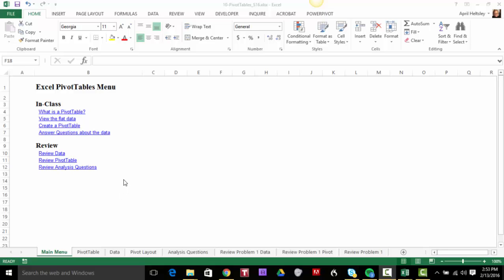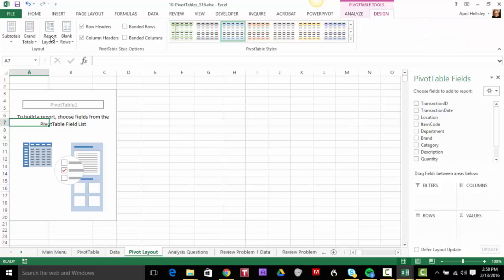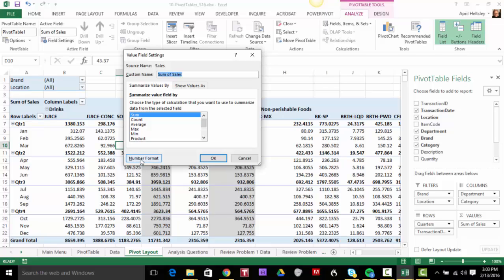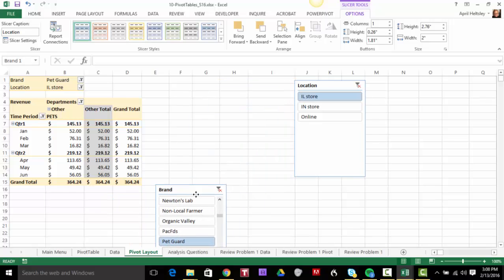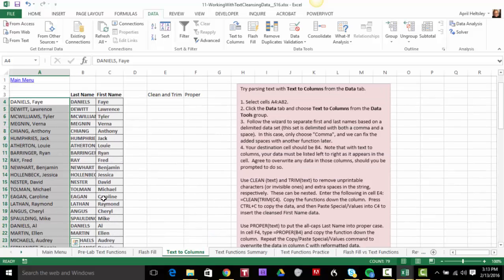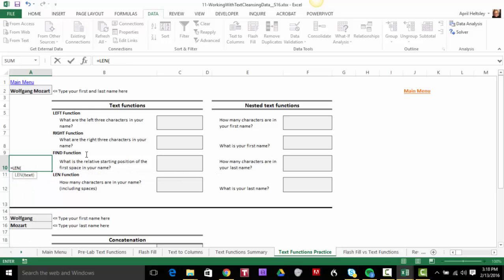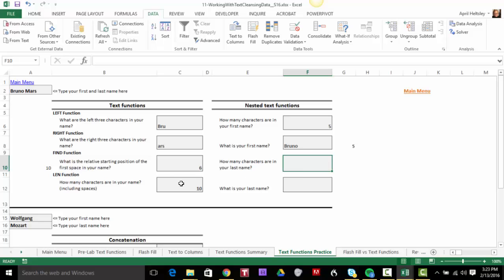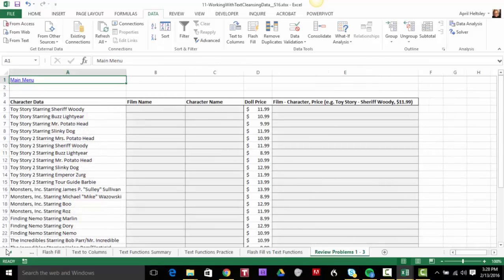K204 Pivot Tables and Text Functions